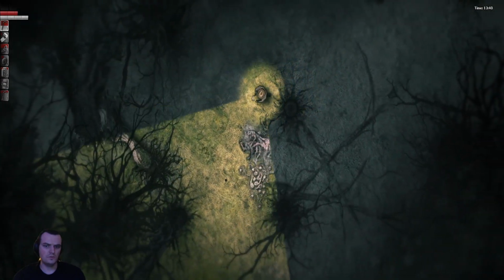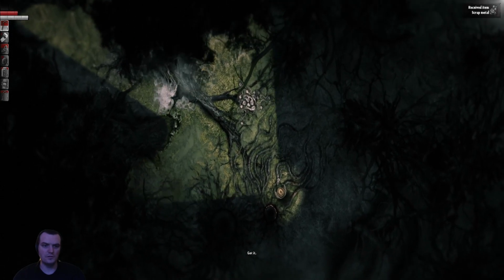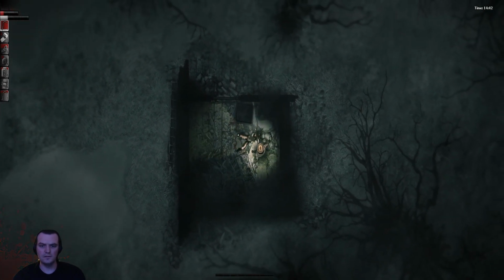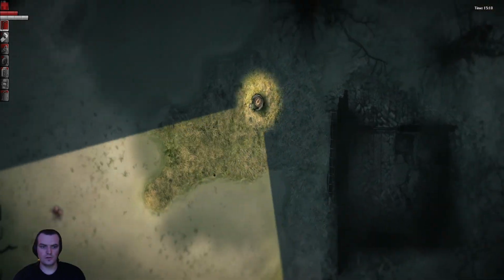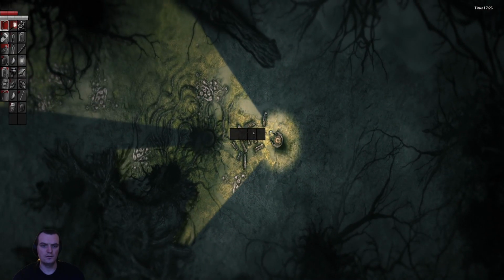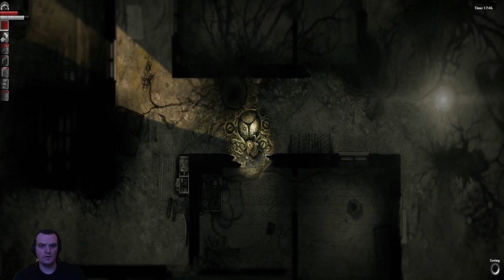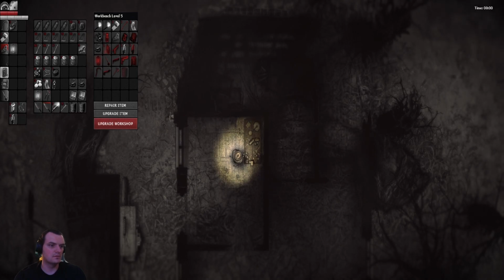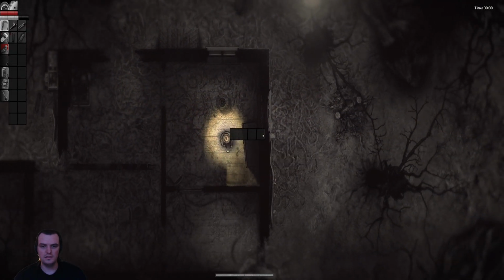THERE'S THINGS IN THE WATER!!!!! (Darkwood)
Another day, another chance to find some elephants... just need to cross some water that definitely doesn't have anything in it...w